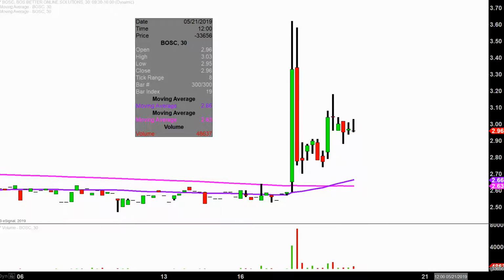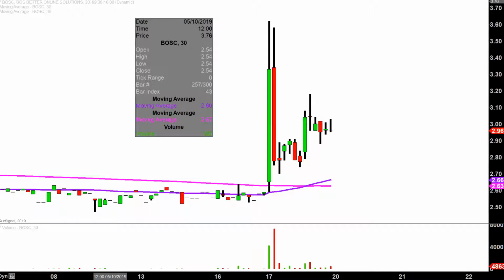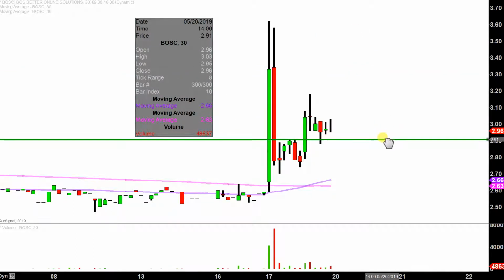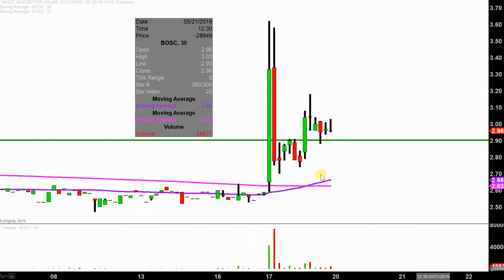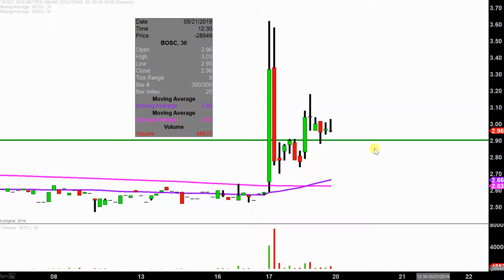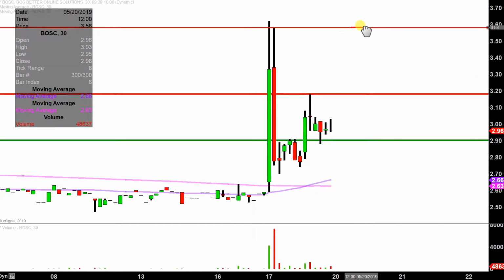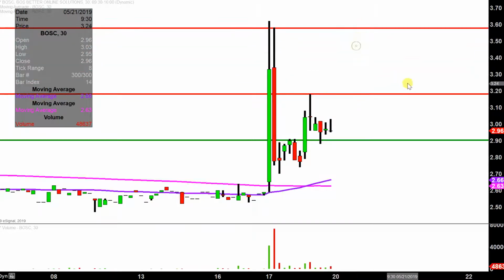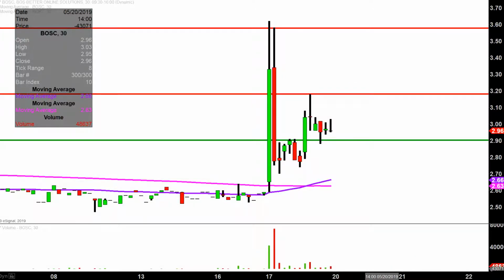B.O.S Better Online Solutions Ltd. - BOSC Stock Chart Technical Analysis for 05-17-2019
Learn how to read stock charts and identify technical patterns as ClayTrader does a quick stock chart review on B.O.S Better Online Solutions Ltd. (BOSC).